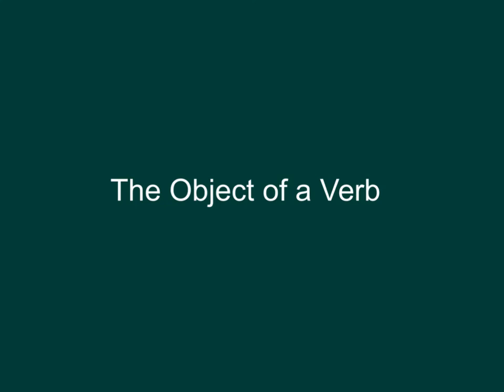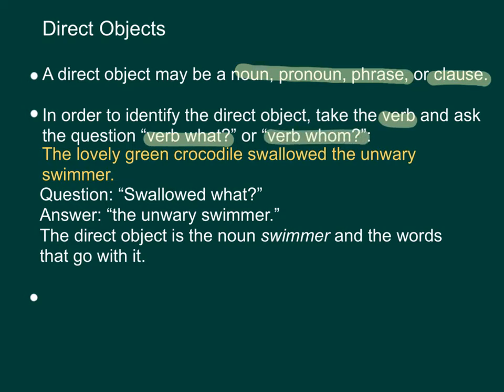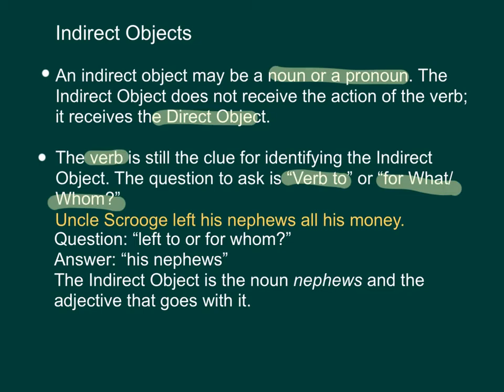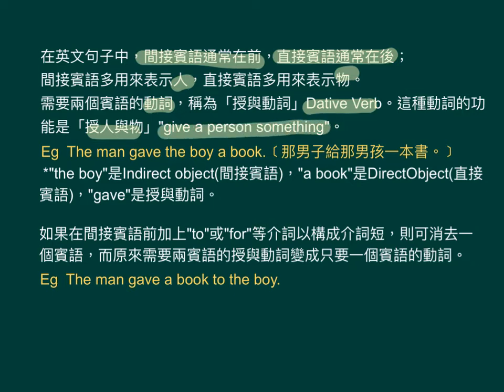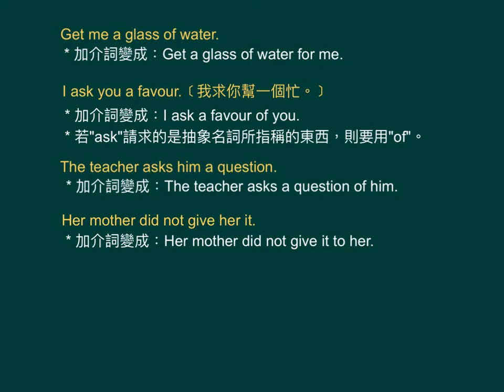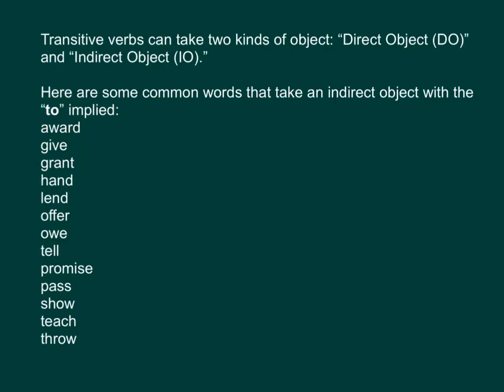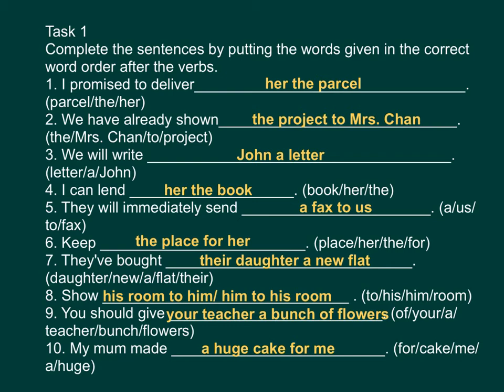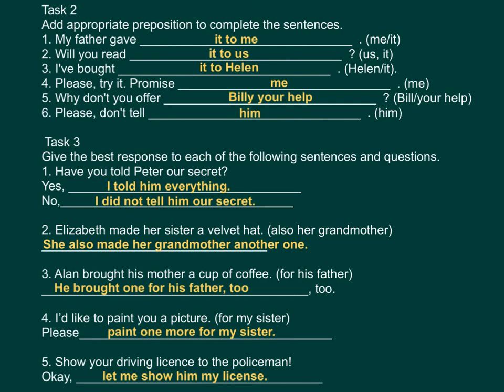中二英文_上學期_Active & Passive Voice（主動語態及被動語態）_The Object of a Verb